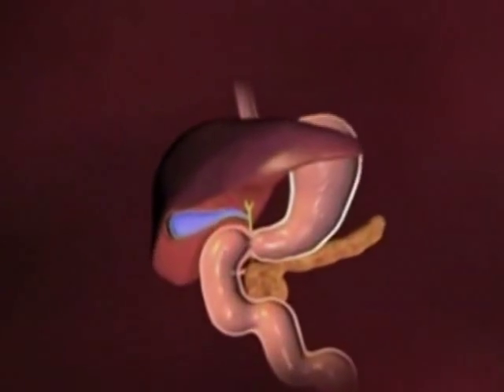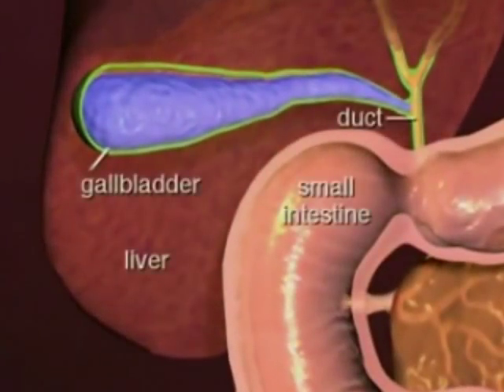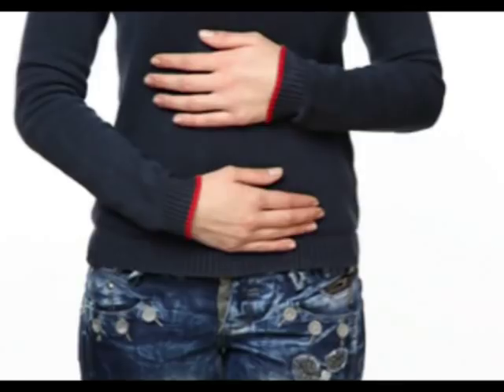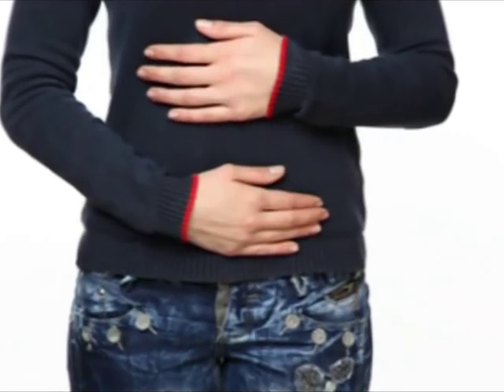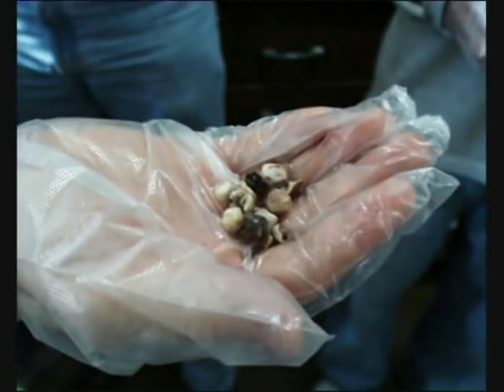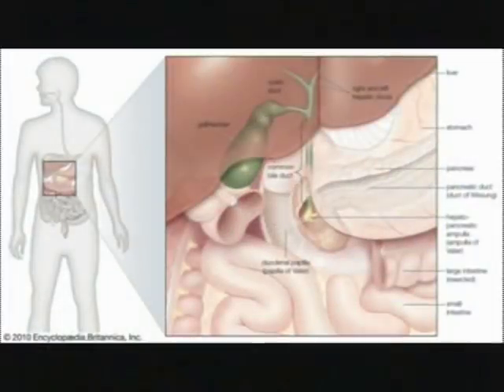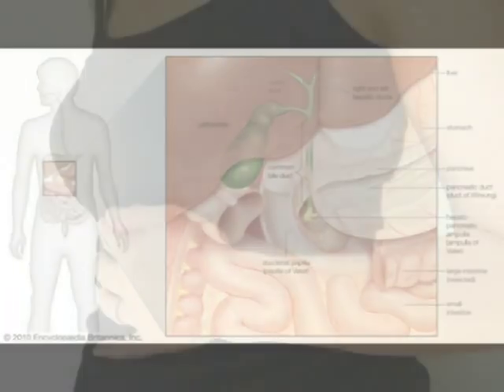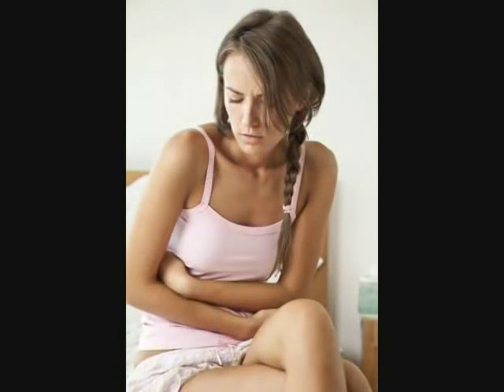Gallbladder - Understanding Your Gallbladder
The gallbladder is considered a non-essential organ, but still serves a very important purpose.  This video gives you an insight into your gallbladder; what it does and what can go wrong.  When there is a problem with the gallbladder, it can have serious effects.